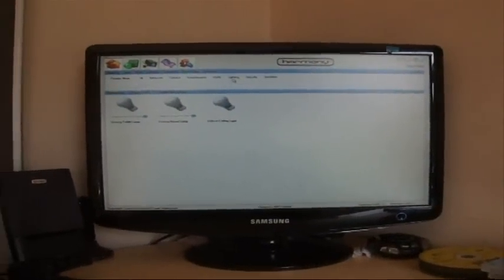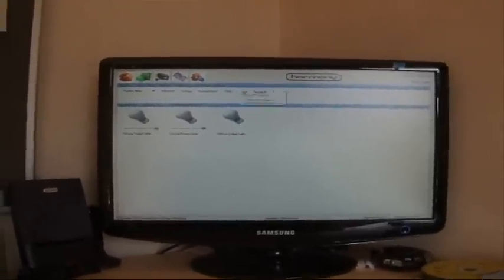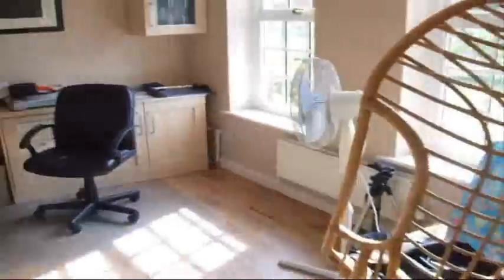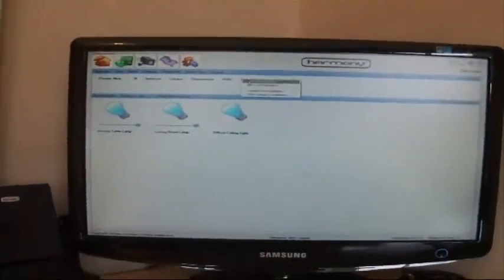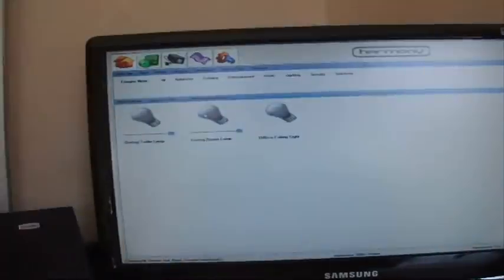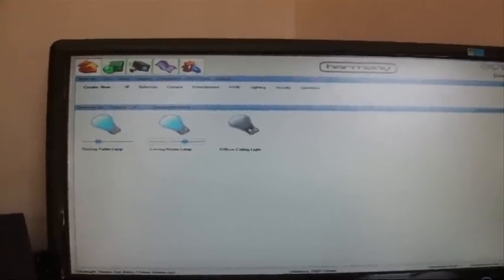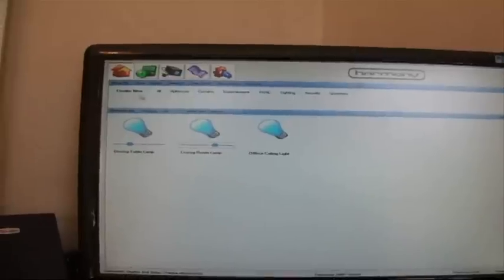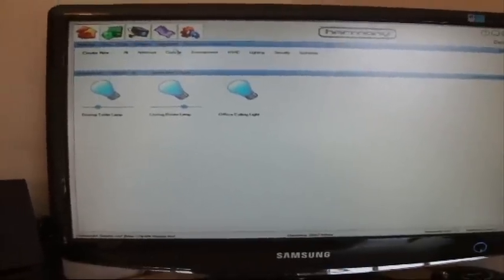My X10 Home Automation System.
A quick video of my Smart Home automation system the is using the X10 protocol.

I have various compontes and hope to upgrate in late 2009

I am using Harmony Home 2007 ,  It is made/Written by  domia lifestyle

Sorry for not using my HD Camcorder.